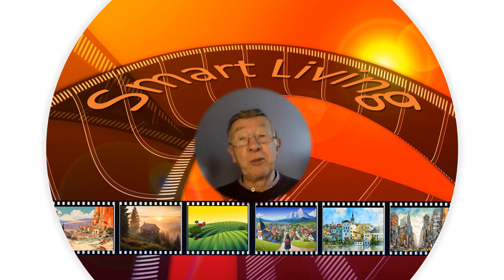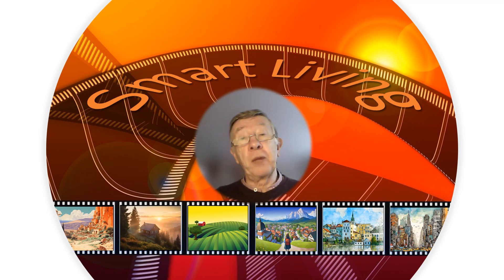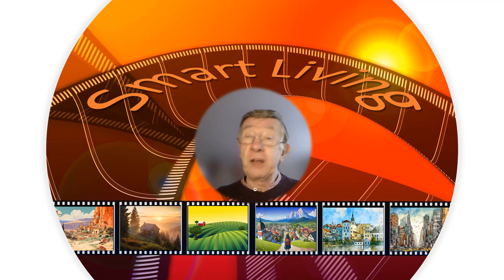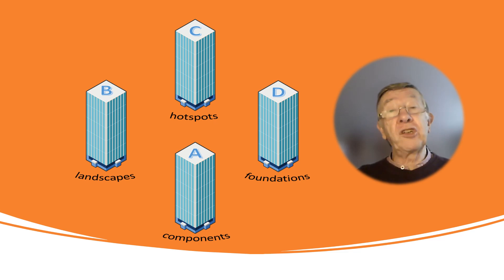Smart Living Exhibition Introduction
This brief video introduces a creative arts exhbition about the potential of smart living environments and the associated ethical and societal challenges.